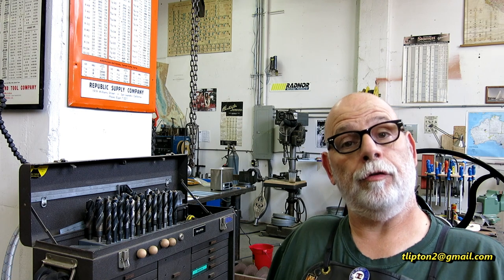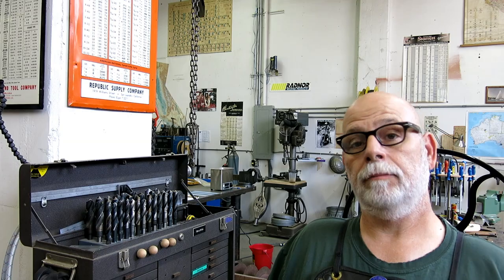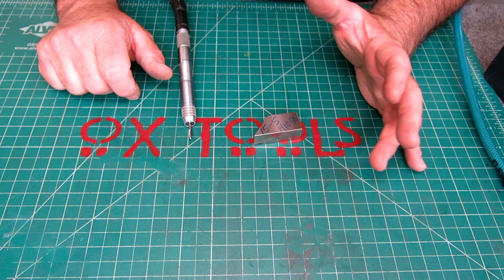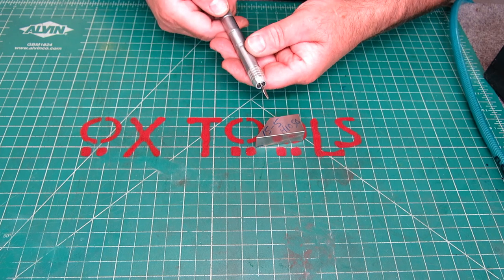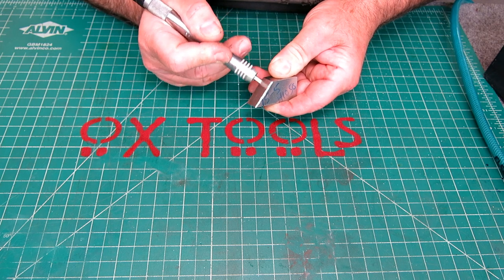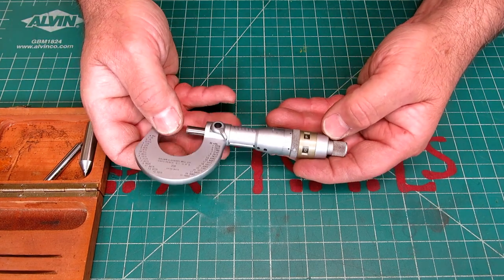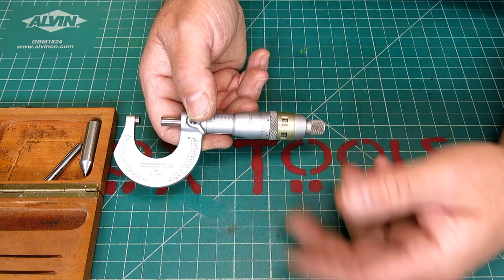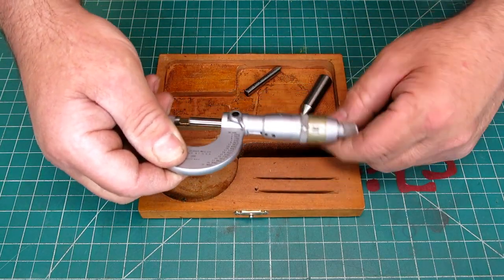Monday Night Meatloaf 126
What? Another batch of Meatloaf so quick? What's gotten into Tom?
Dotco 60K Rpm Die Grinder, Lie Nielsen violin makers plane, Decimal charts, B&S Micrometer, hex shank countersinks.

Decimal chart 2
drillamerica.net